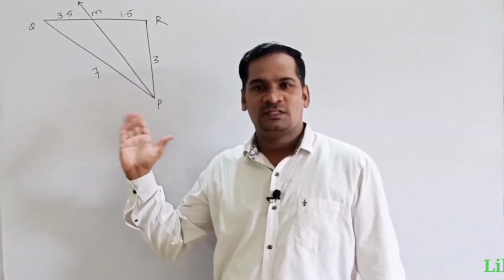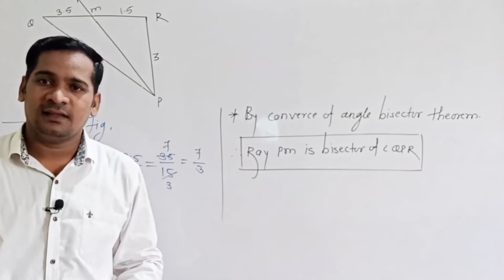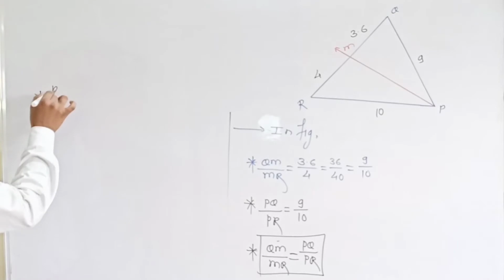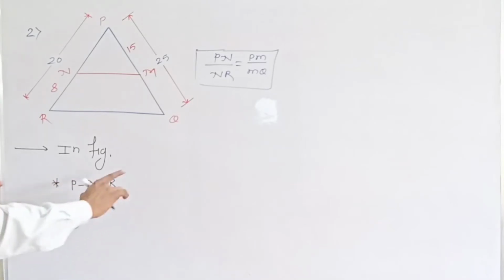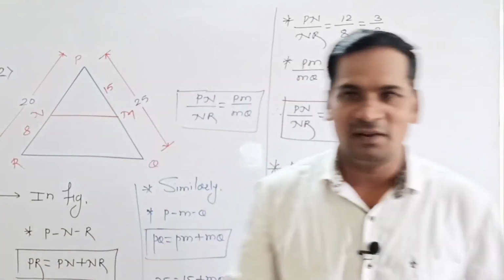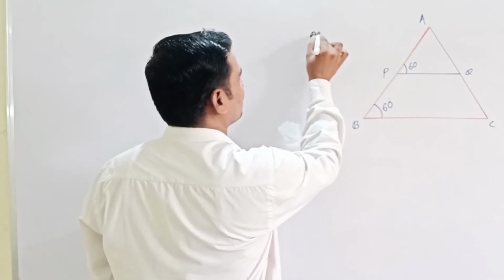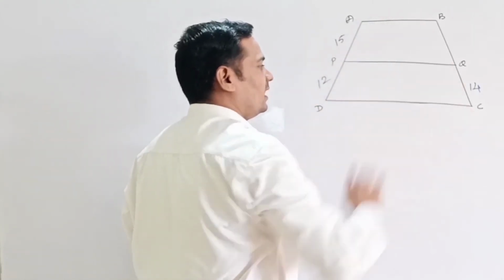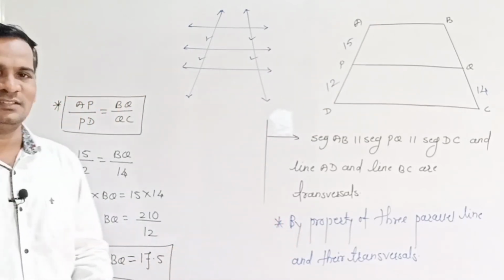Practice set:1.2; chapter : 1,Similarity,Mathematics:2;By Math's Equation,MathsEquation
Practice set:1.2; chapter : 1,Similarity,Mathematics:2;By Math's Equation,